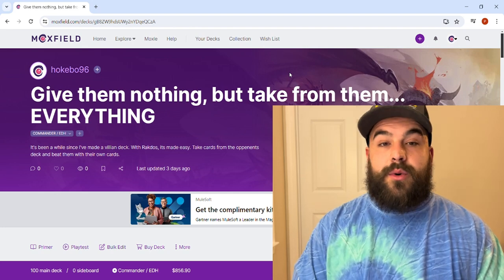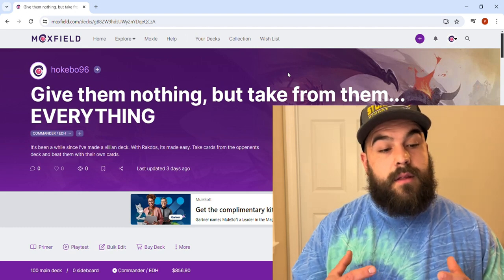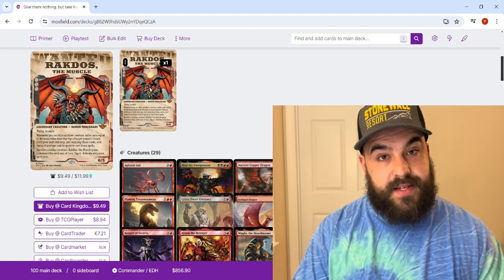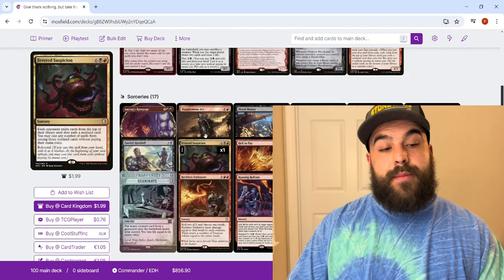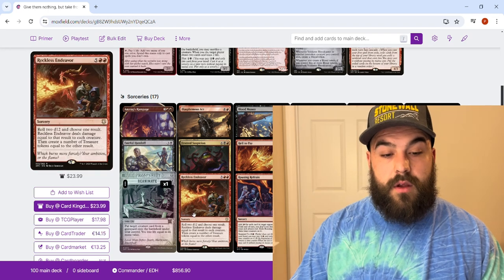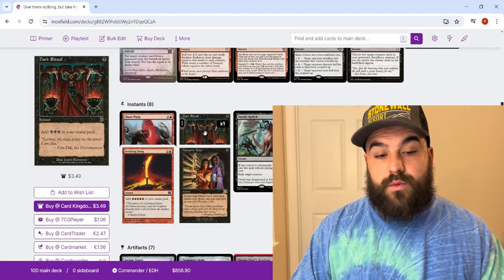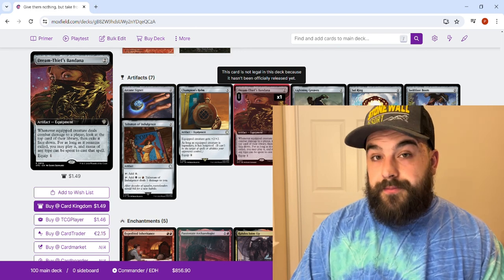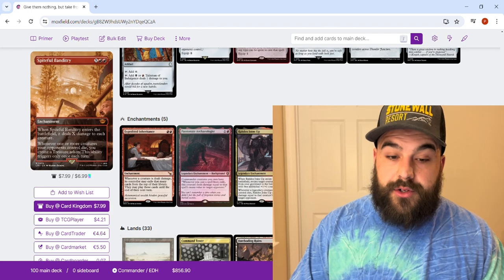Rakdos, The Muscle: Deck Build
Building Rakdos, The Muscle. What I think should go in the deck and how the deck should operate. Make sure to follow me on Moxfield to see the full deck list and its updates!
Full deck list as of now:
1 Rakdos, the Muscle
14 Mountain
14 Swamp
1 Arcane Signet
1 Command Tower
1 Chaos Warp
1 Dark Ritual
1 Dread Return
1 Lightning Greaves
1 Sol Ring
1 Swiftfoot Boots
1 Disrupt Decorum
1 Badlands
1 Reanimate
1 Sheoldred, Whispering One
1 Vampiric Tutor
1 Victimize
1 Foreboding Ruins
1 Vampiric Rites
1 Fiend of the Shadows
1 Seething Song
1 Agitator Ant
1 Deflecting Swat
1 Deadly Rollick
1 Talisman of Indulgence
1 Champion's Helm
1 Captain Lannery Storm
1 Imp's Mischief
1 Jeska's Will
1 Goldspan Dragon
1 Rousing Refrain
1 Prosper, Tome-Bound
1 Treasure Vault
1 Inferno of the Star Mounts
1 Reckless Endeavor
1 Wild-Magic Sorcerer
1 Grim Hireling
1 Fevered Suspicion
1 Olivia, Crimson Bride
1 Voldaren Bloodcaster
1 Elder Brain
1 Urabrask, Heretic Praetor
1 Rose Room Treasurer
1 Mahadi, Emporium Master
1 Blood Money
1 Ancient Copper Dragon
1 Passionate Archaeologist
1 Keeper of Secrets
1 Khârn the Betrayer
1 Fateful Handoff
1 Plargg and Nassari
1 Mines of Moria
1 Glóin, Dwarf Emissary
1 Spiteful Banditry
1 Flaming Tyrannosaurus
1 Expedited Inheritance
1 Anzrag's Rampage
1 Hell to Pay
1 Magda, the Hoardmaster
1 Unscrupulous Contractor
1 Mine Raider
1 Rush of Dread
1 Rodeo Pyromancers
1 Rakdos Joins Up
1 Pitiless Carnage
1 Akul the Unrepentant
1 Return the Favor
1 Mourner's Surprise
1 Thieving Varmint
1 Orochi Soul-Reaver
1 Dream-Thief's Bandana
1 Phyrexian Altar
1 Ashnod's Altar
1 Nasty End